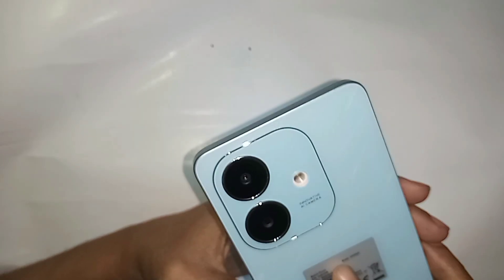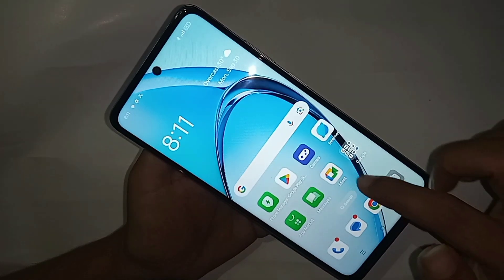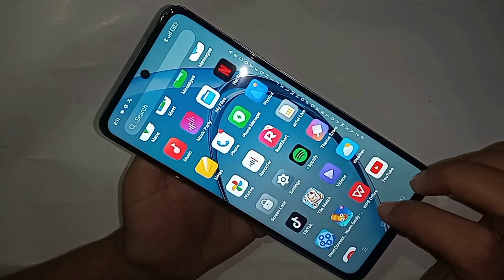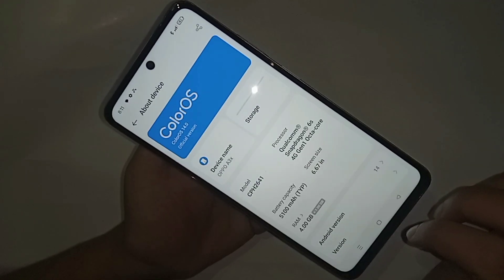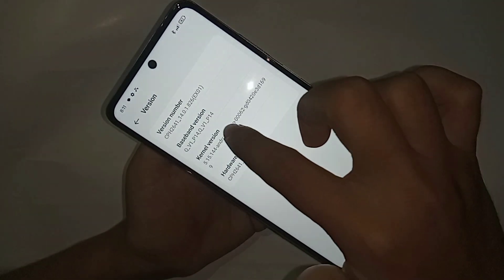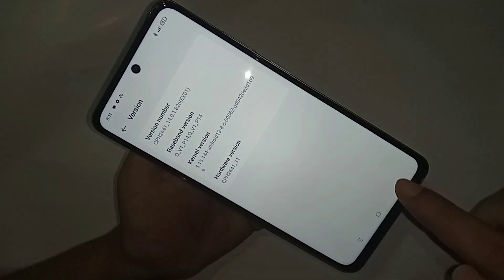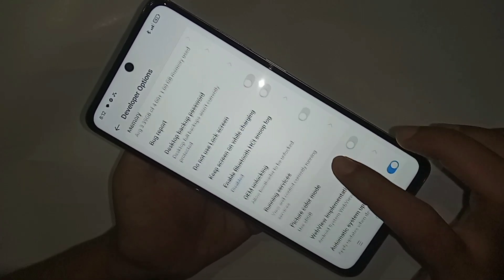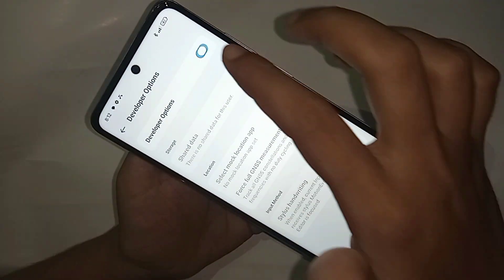Oppo A3x Developer option Enable // Usb debugging enable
Oppo A3x phone now today i will show you how to enable developer option in this phone.
and i will also show you today how to enable usb debugging in this phone.if you want to enable your phone developer option and usb debugging enable in this phone for this firs you have to find the option called settings and when find settings go to setting and see about device go to about device and find version number than you have to click on this 7 times and enable developer option in oppo a3x phone.